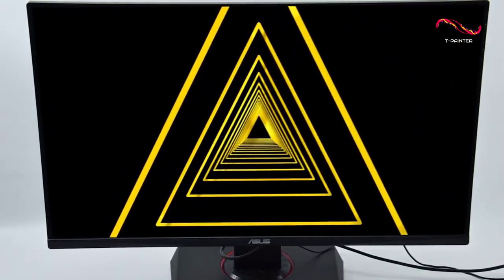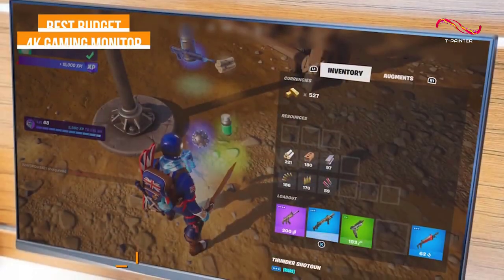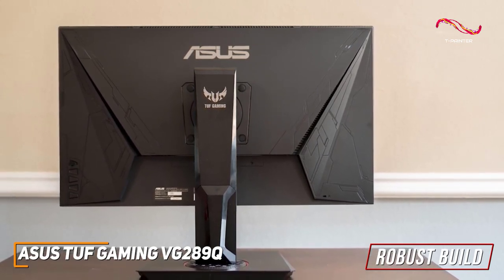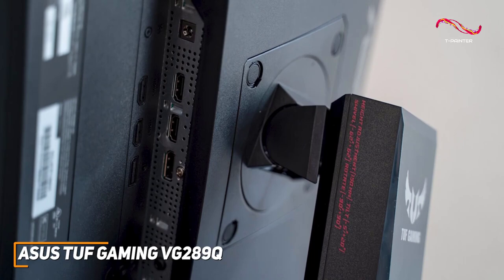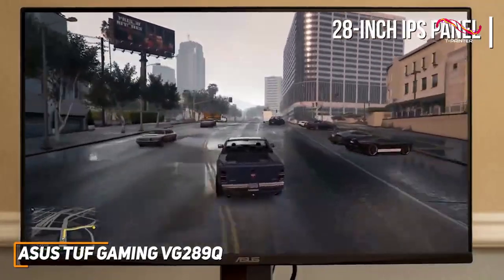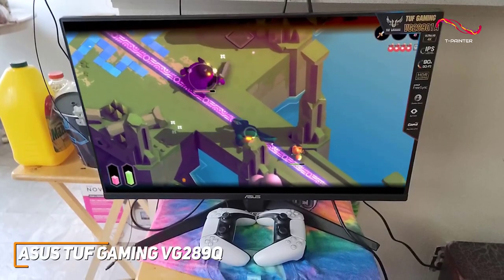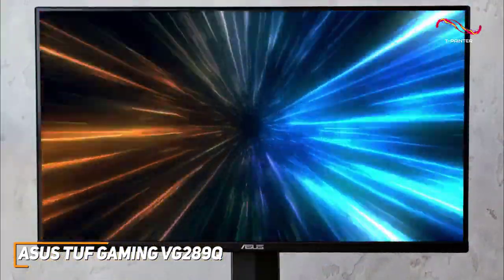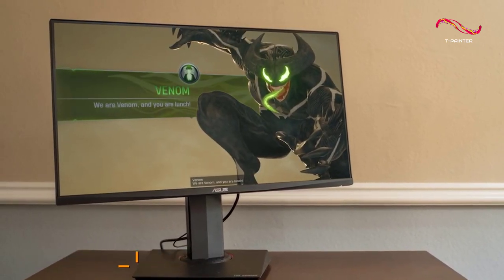Best Budget 4K Gaming Monitor ( 2023 - 2024 ) | ASUS TUF Gaming VG289Q